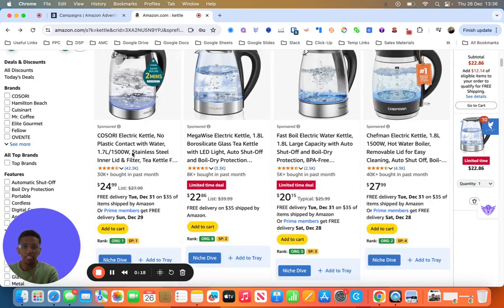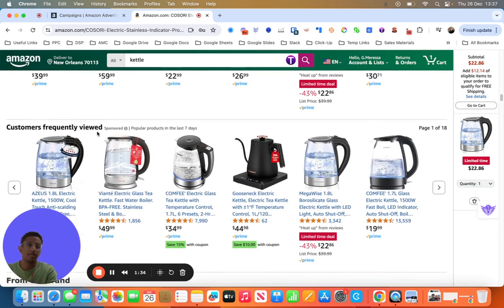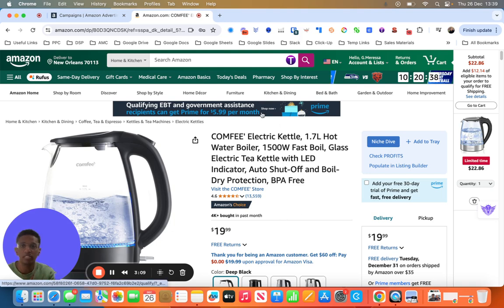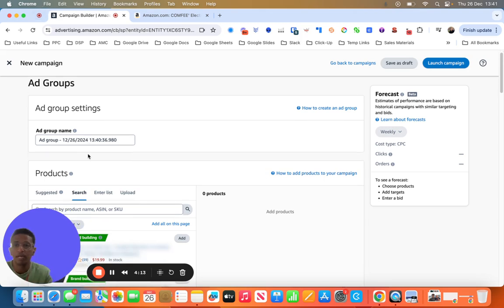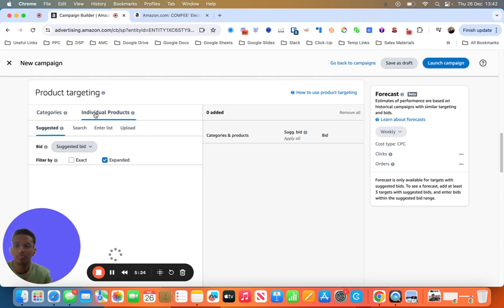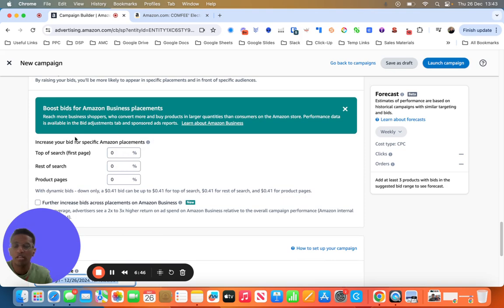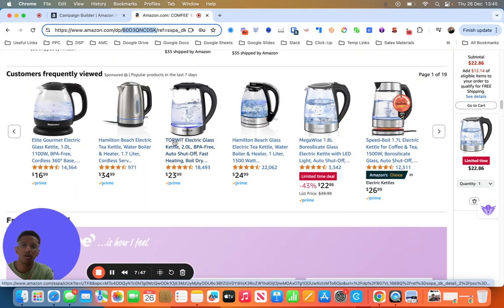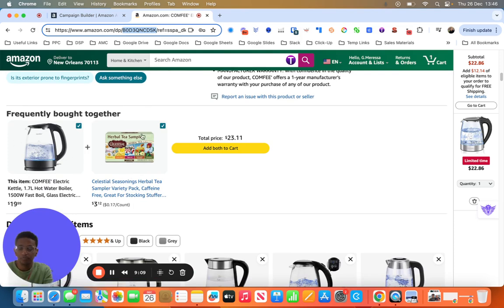5 Amazon Advertising Building a Sponsored Product ASIN Targeted Campaign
This video shows you, step-by-step, how to use Amazon Sponsored Product Ads to target your competitors' products. Learn how to position your products strategically on Amazon product pages, increase visibility, and drive sales!

🔍 What You’ll Learn:

1️⃣ Why Targeting Competitors' Products Works

- How ASIN targeting influences buying decisions.
- Why this strategy can be more cost-effective than keyword targeting.
- How targeting competitor ASINs impacts organic rankings.

2️⃣ Step-by-Step Guide to Setting Up ASIN Targeting Campaigns

- How to locate and use competitor ASINs.
- Navigating campaign manager and choosing manual product targeting.
- Setting up categories and individual product targets.

3️⃣ Benefits of ASIN Targeting Campaigns

- Capturing competitor traffic.
- Boosting your organic rank through relevant purchases.
- Cost-effective alternative to highly competitive keywords.

4️⃣ Types of ASIN Targeting Campaigns:

- Defence Campaigns: Protect your listings from competitors.
- Competitor Campaigns: Showcase your products alongside competing items.
- Complementary Products: Target items frequently bought together.

Other Useful Vids